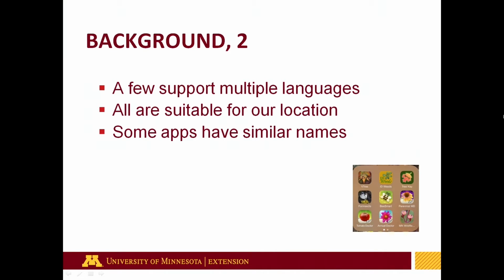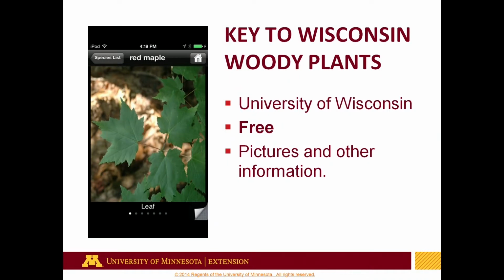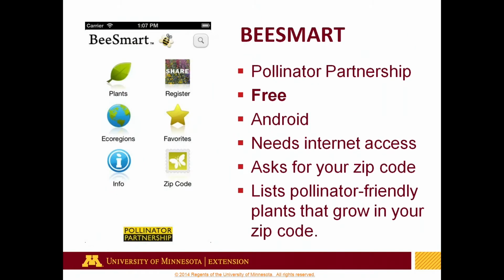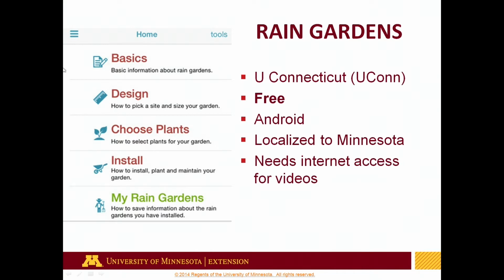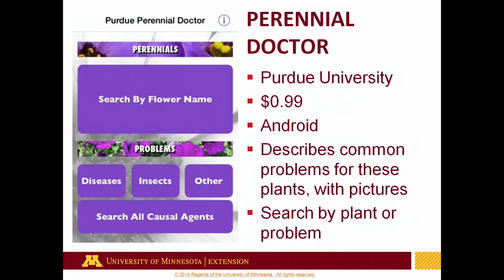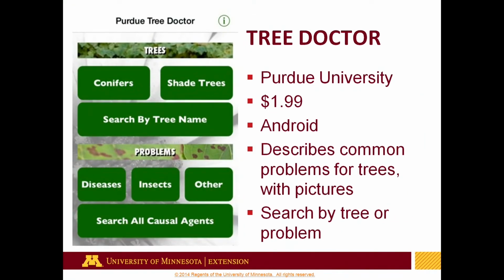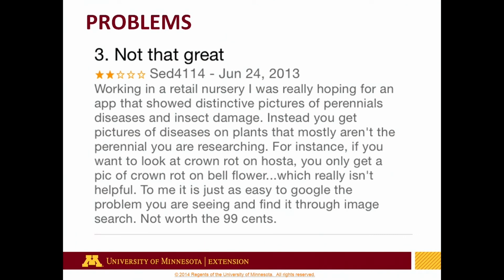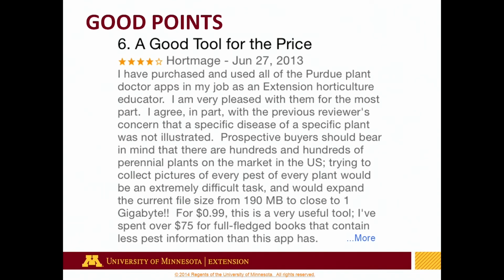Gardening: Theres an App for That!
Anoka County Master Gardener Lynda Ellis from the University of Minnesota Extension Office talks about 13 garden apps for local gardeners.